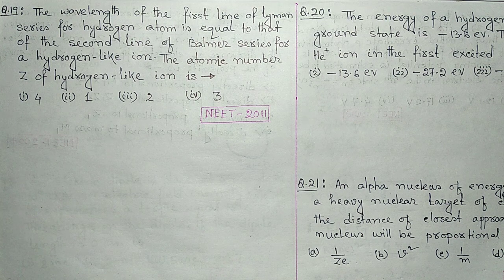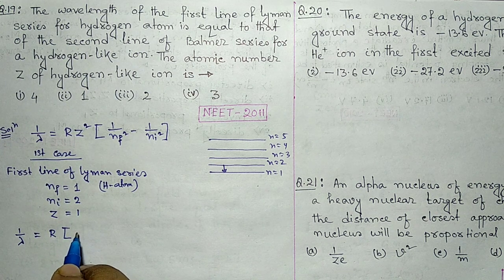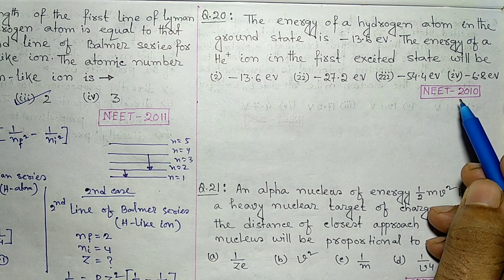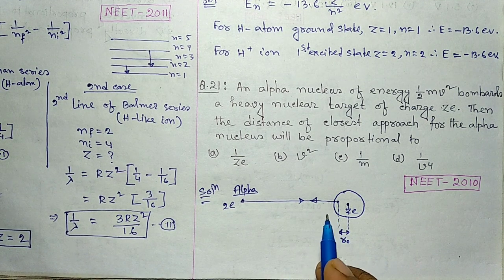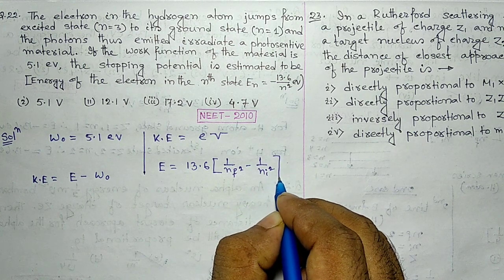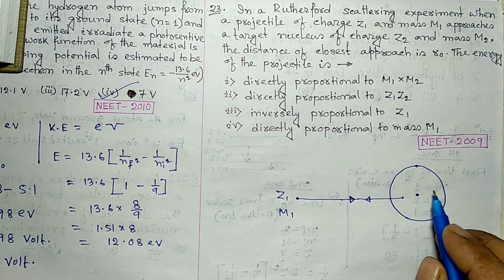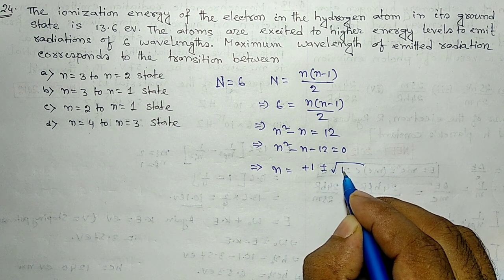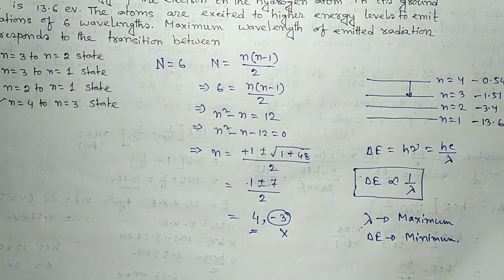NEET previous year solutions||Atoms|| 2011,2010,2009||||Part-5||Physics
🌏NEET previous year solutions||Atoms||part4+part5||

NEET previous year Solutions ||Atoms||Part-3||Physics||
Pdf download link

NEET previous year Solutions ||Atoms||Part-2||Physics||
Pdf download link

For notes and many more information.